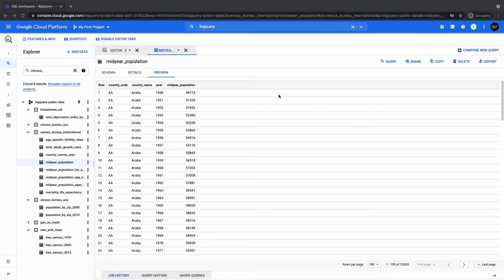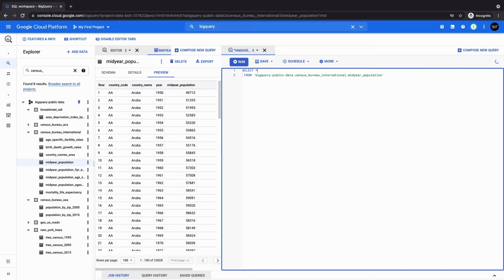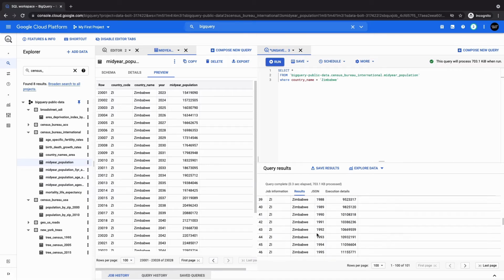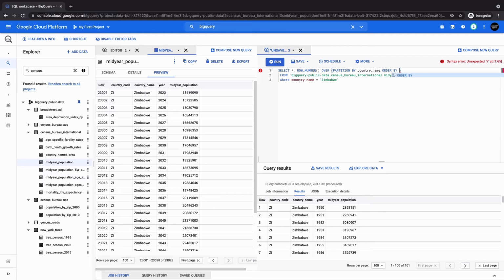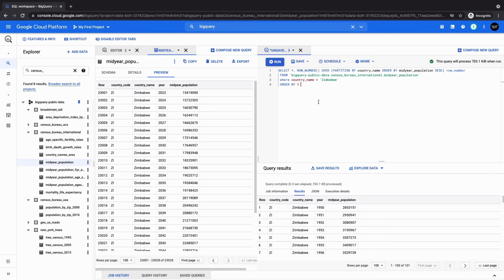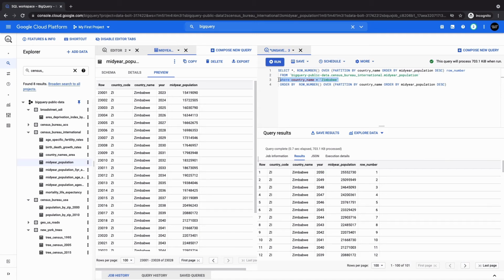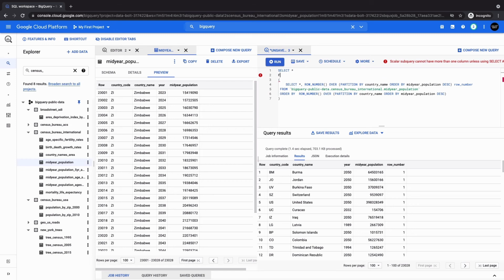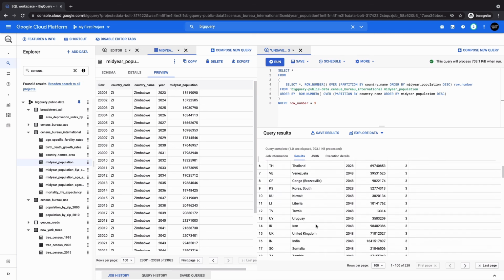Row Number (Window Function) | Math & Data Academy | Easiest way to learn SQL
SQL Window Function | Row Number Function | Math & Data Academy  | Easiest way to learn SQL (real-life dataset)

This is a Window Function tutorial. The Row_Number function is used to provide consecutive numbering of the rows in the result by the order selected in the OVER clause for each partition specified in the OVER clause. This SQL tutorial focuses on how it is done and applied while manipulating data.

1)  SQL concepts were taught using the Bigquery environment. Google Bigquery was specifically chosen due to the ease of installation & the availability of multiple real-life datasets. As the popular saying goes that "Learning by doing is the best way to learn."

2) SQL concepts were first carried out in Excel. This concept was followed to help users with excel knowledge easily relate their excel knowledge to easily learn the SQL statements.